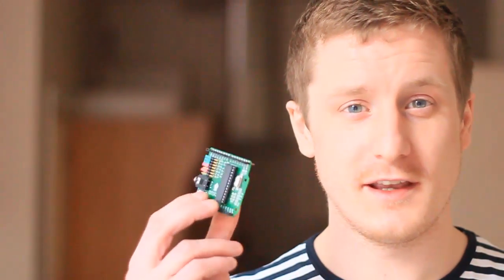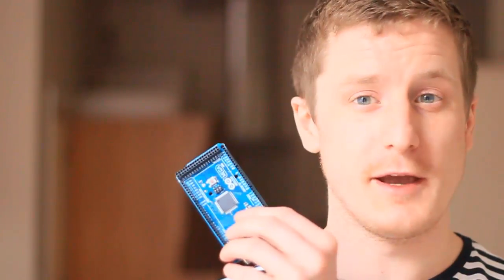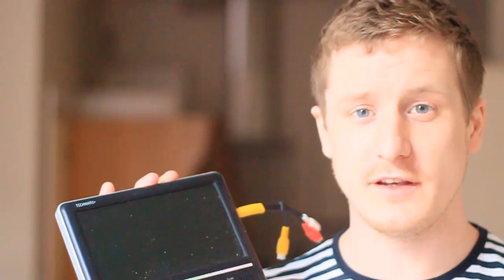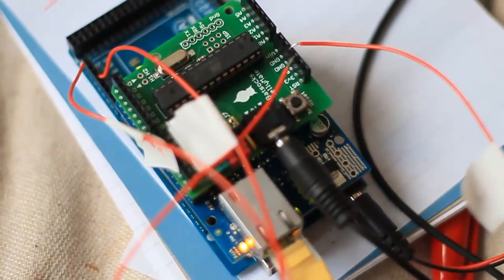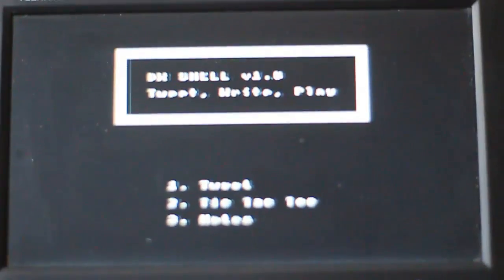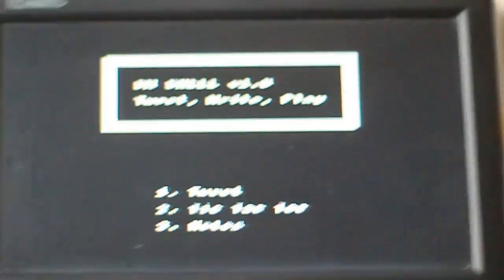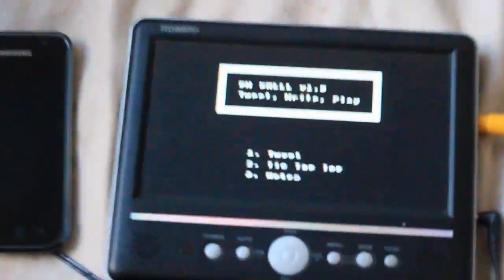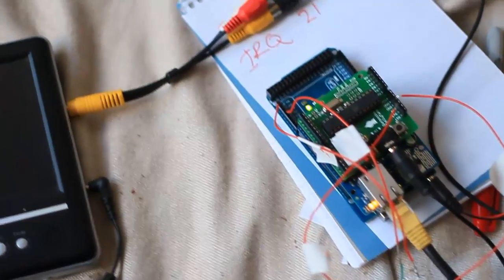Arduino Project: The Tellymate Shield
My newest project uses the Batsocks Tellymate Shield, I am using an Arduino Mega 2560, and Ethernet Shield and the awesome Tellymate. Tweet from Arduino, play Tic Tac Toe.